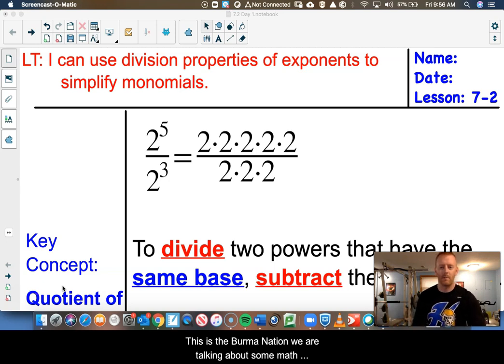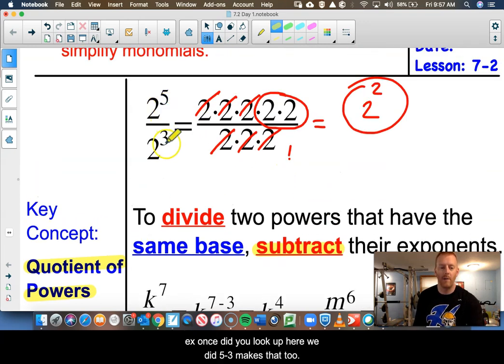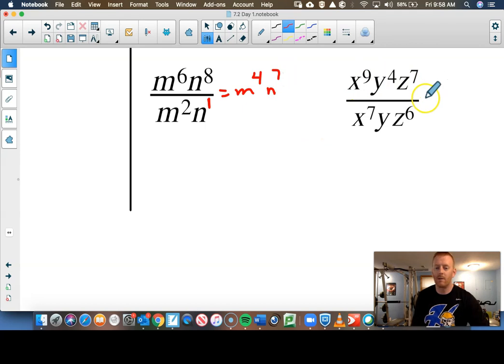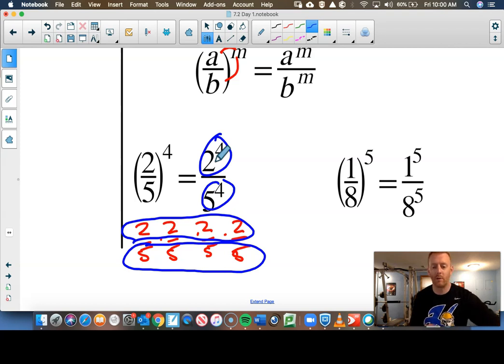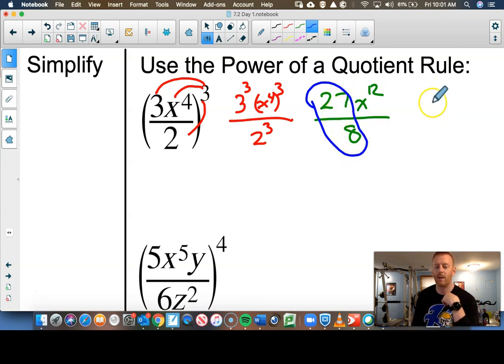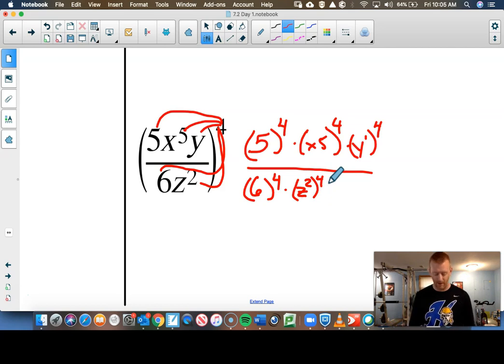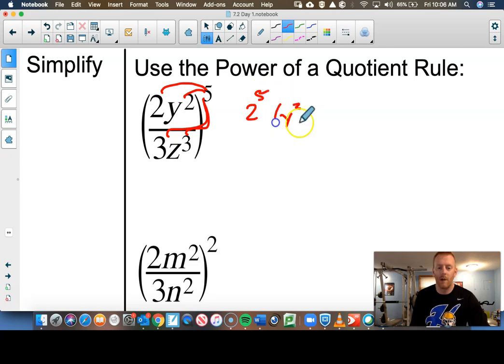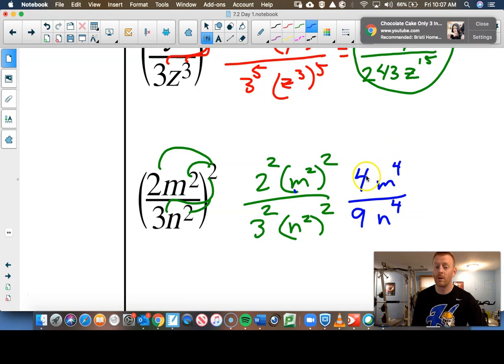MS 7.2 day 1